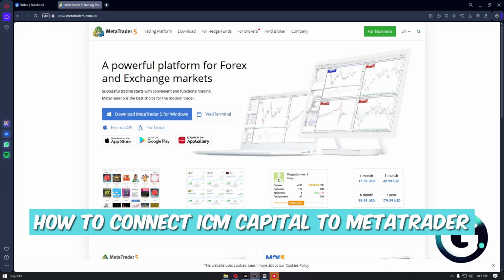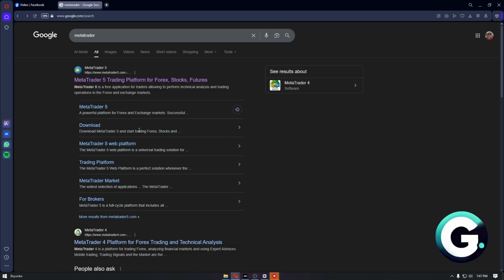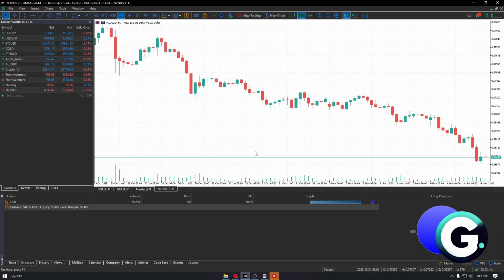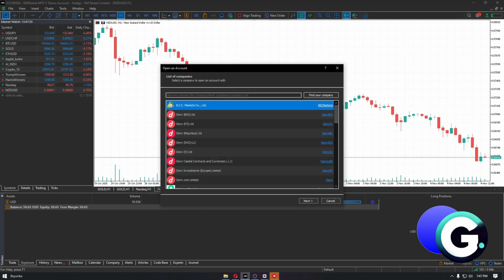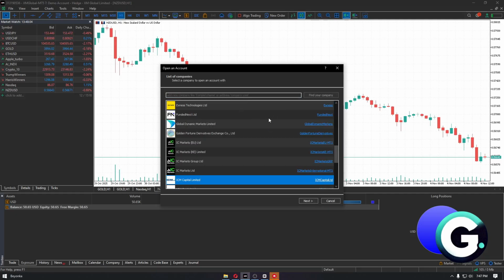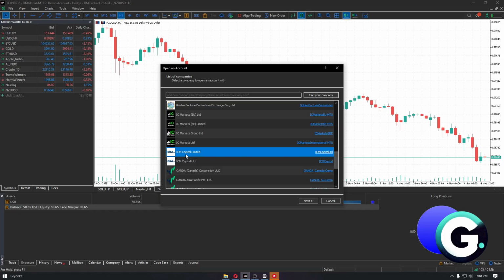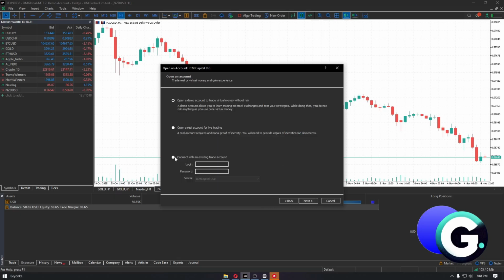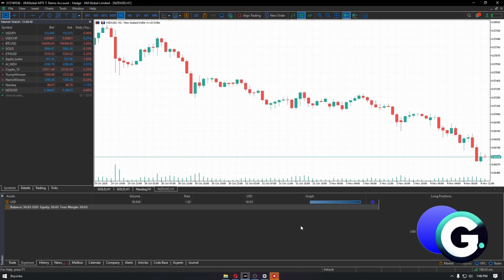How to Connect ICM Capital to MetaTrader (2026 Full Guide)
Hello in this video I will show: How to Connect ICM Capital to MetaTrader (2026 Full Guide)

In this video:How to Connect ICM Capital to MetaTrader (2026 Full Guide)